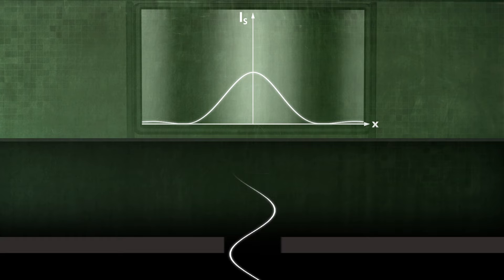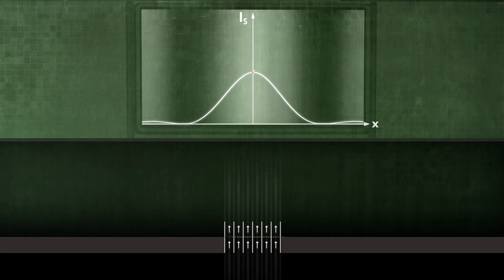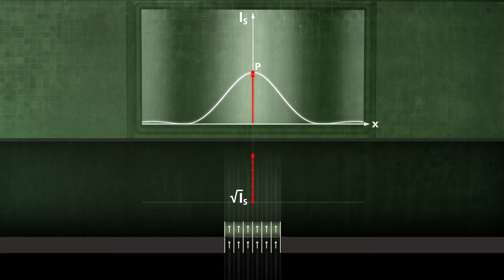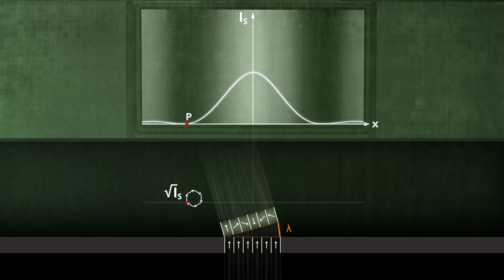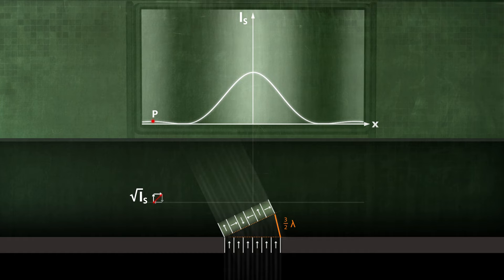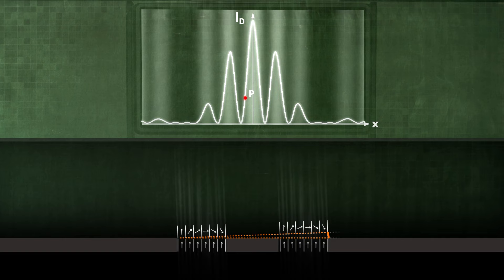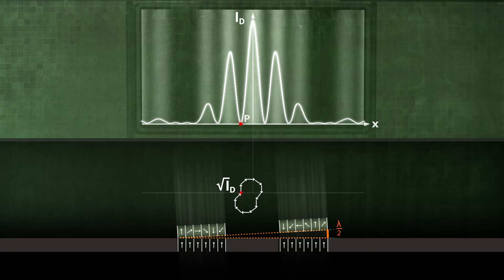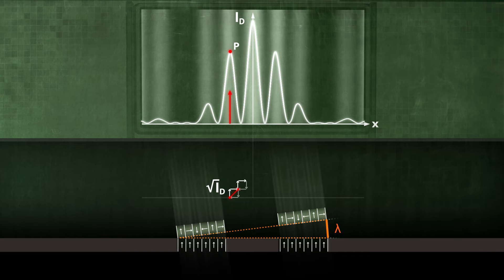From the Cornu-spiral to the double slit (U1-06-03)